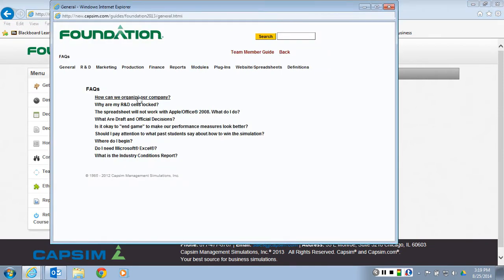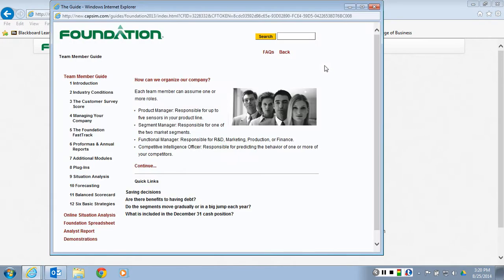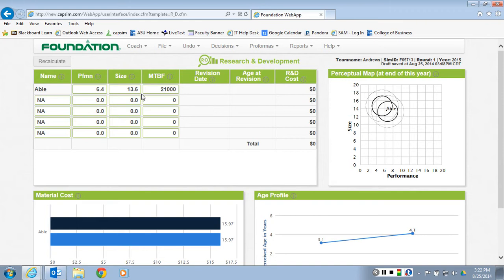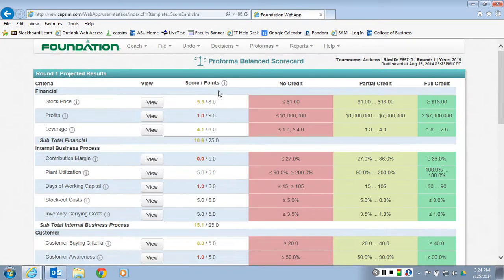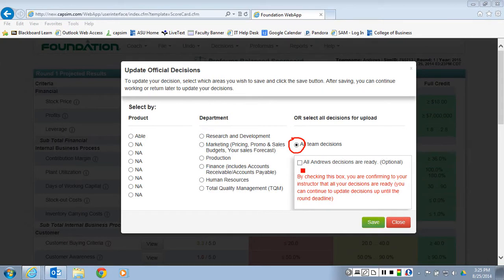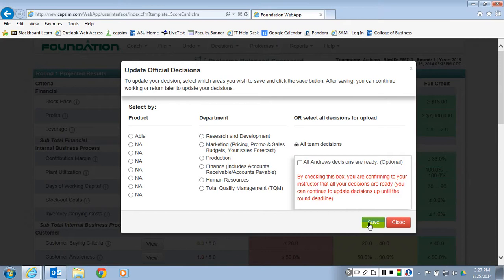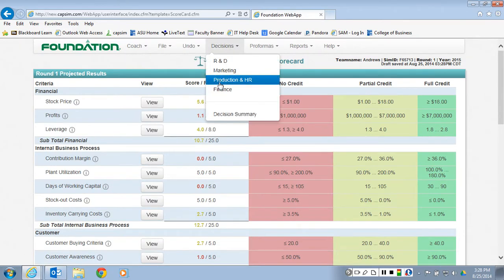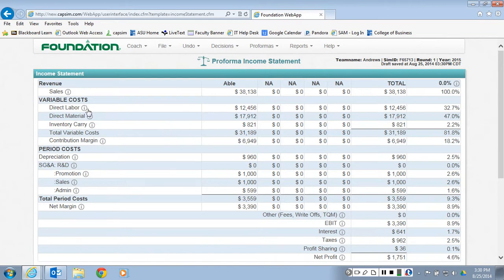Making Decisions in CAPSIM - Group Work